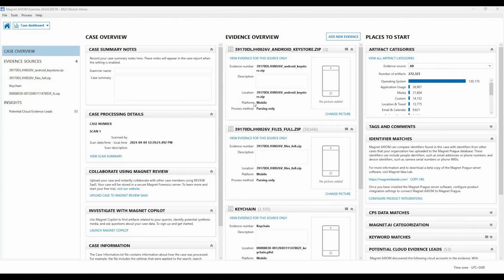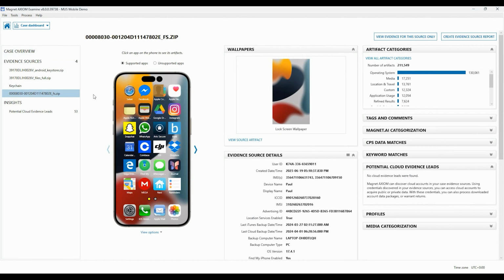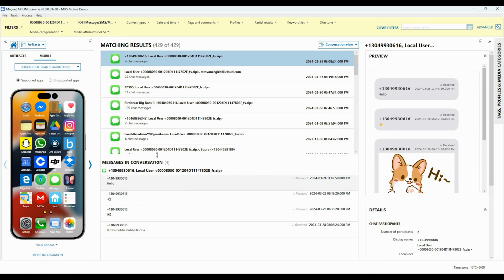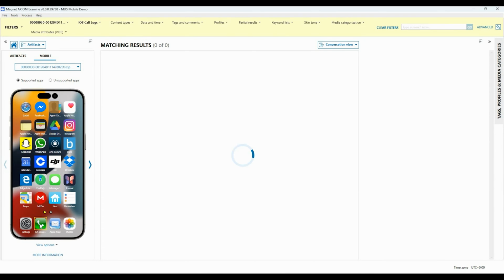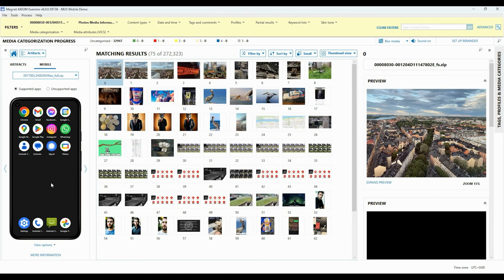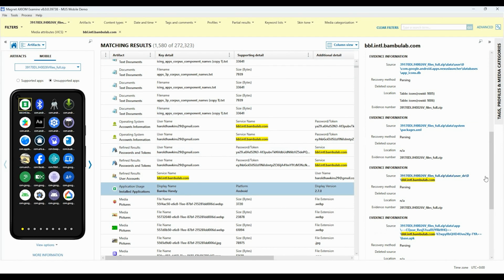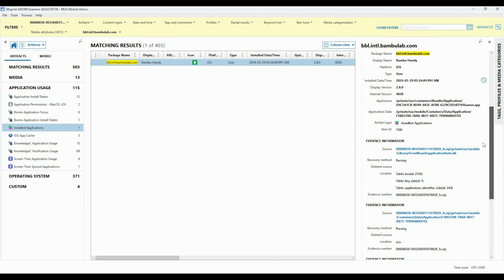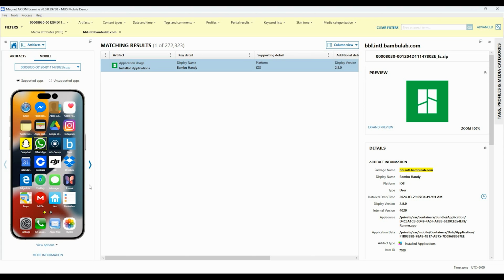Bring your mobile evidence to life with the new Mobile View in Magnet Axiom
To help you and your stakeholders easily navigate and interact with mobile evidence, we have added a new Mobile View to Axiom. The intuitive interface of Mobile View gives your stakeholders the ability to quickly and easily navigate gigabytes of data with the same ease and familiarity as scrolling through their own phone.